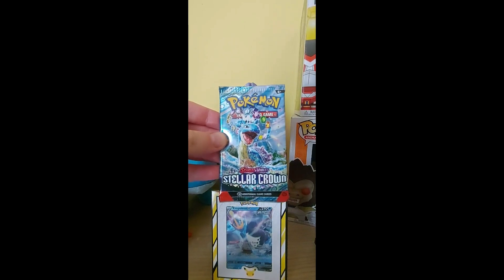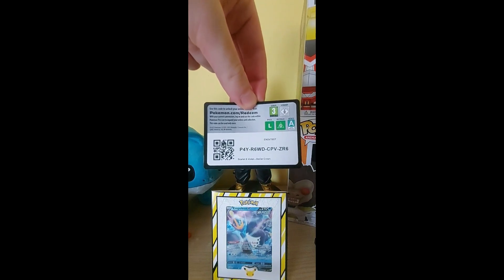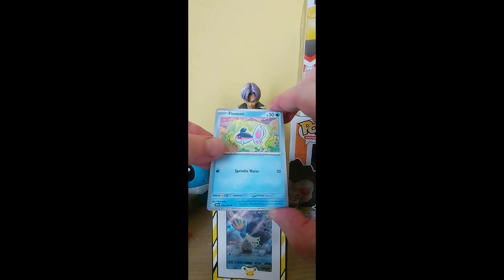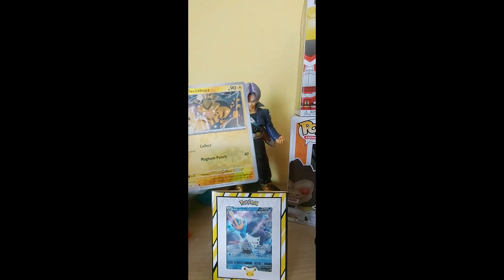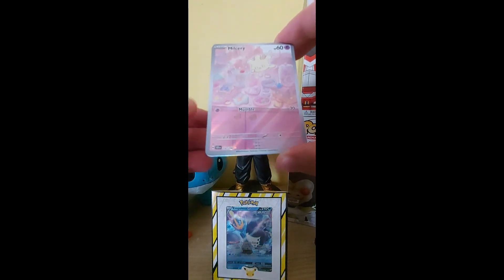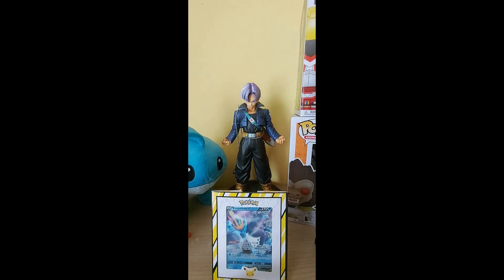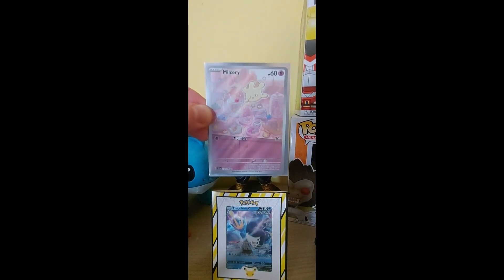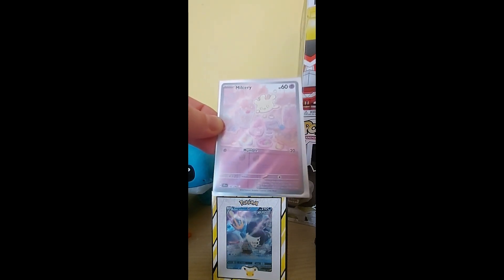We Pulled Another Illustration RARE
I wanted to do an extra pack opening this week as I wanted to open another Stella Crown pack

If you would like to check out a past archived stream you can view the streams on our archive channel